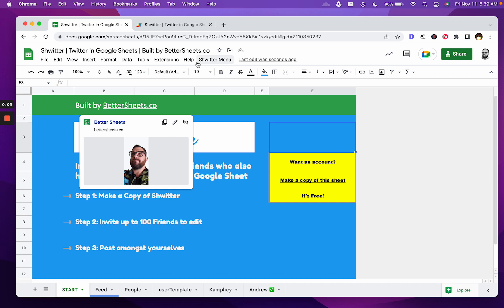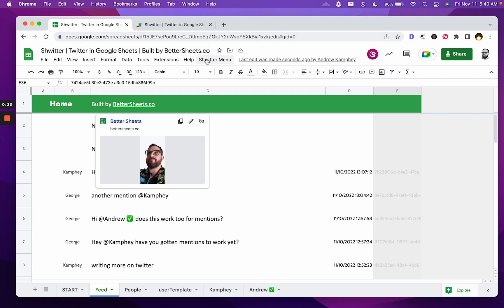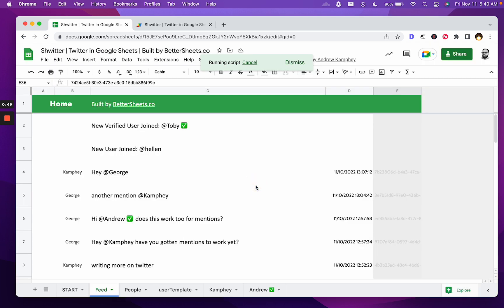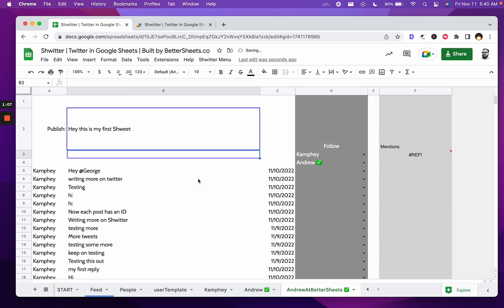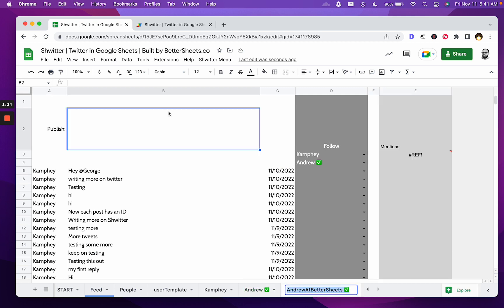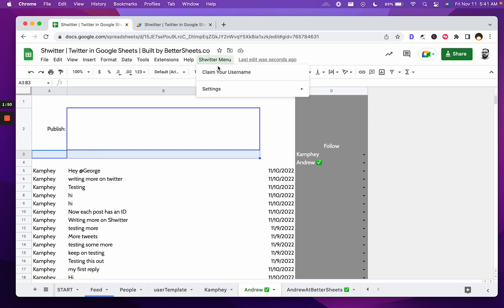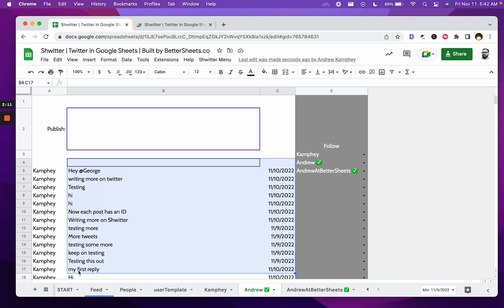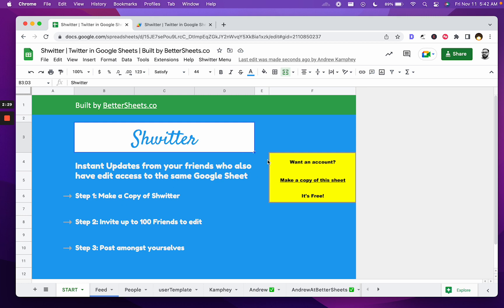I built a Twitter clone in Google Sheets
I made a Twitter clone in a google sheet.
Welcome to Shwitter.

100 Free Business Ideas - Lead Magnet, product, and business ideas you can make in a Google Sheet to validate your business ideas.